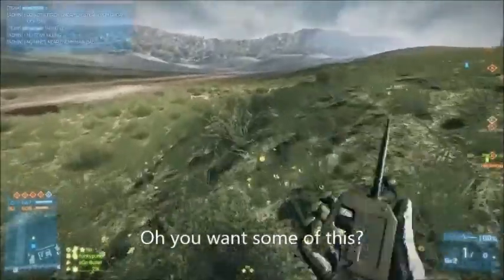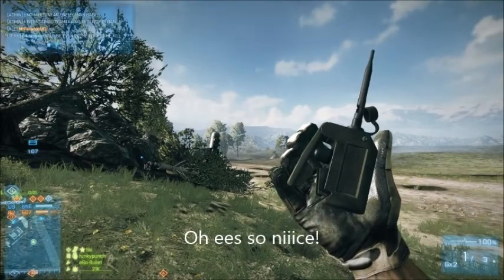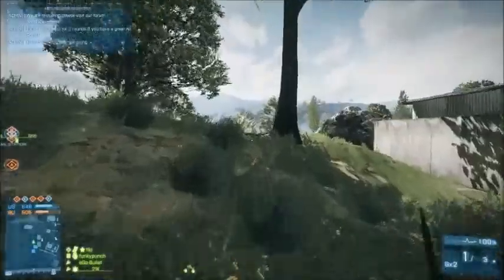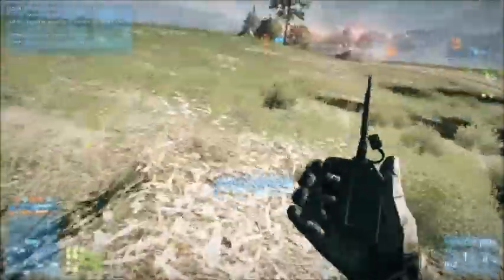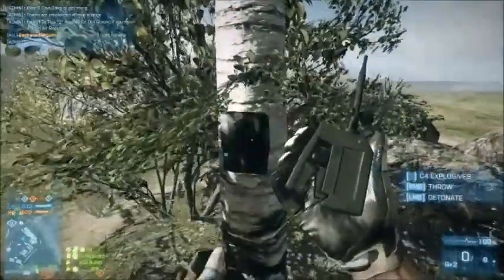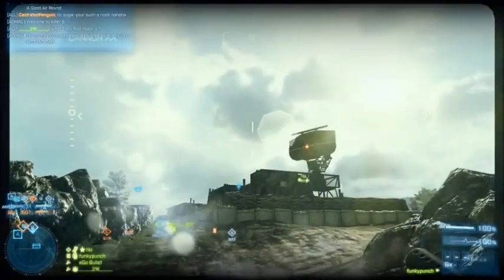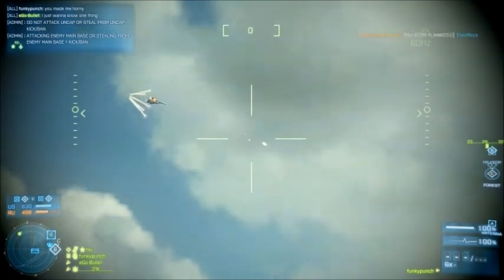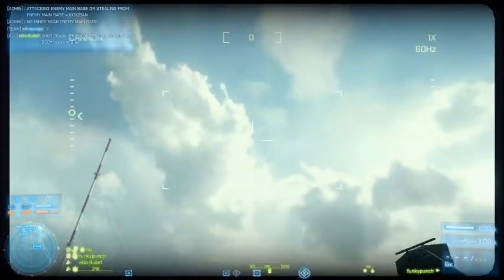Noob C4 tutorial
Just a nice little trick I figured out to help with basee AA.